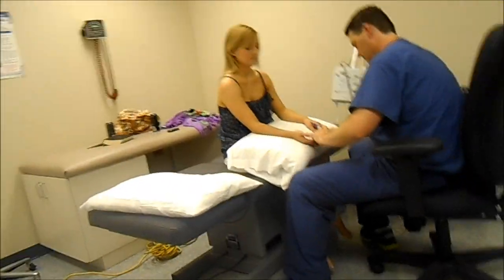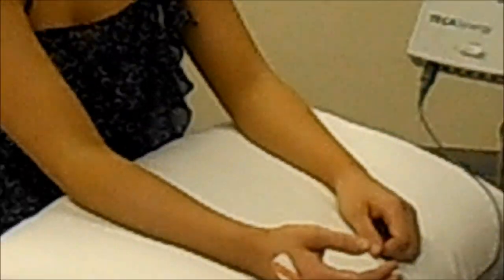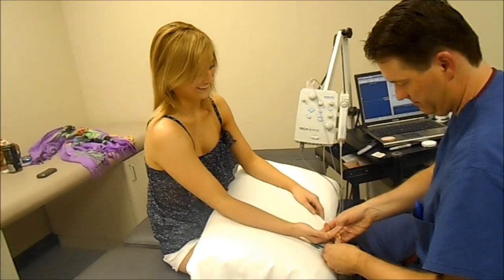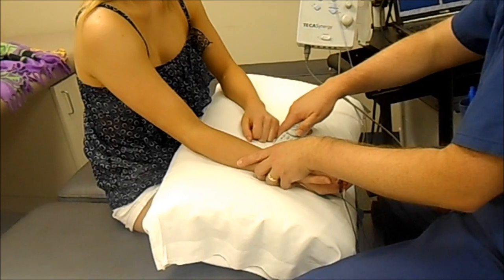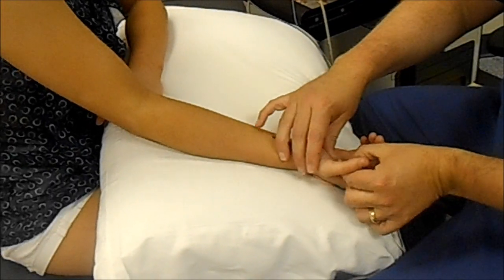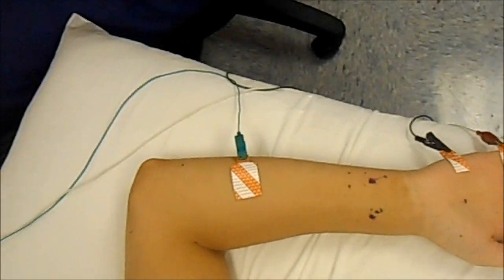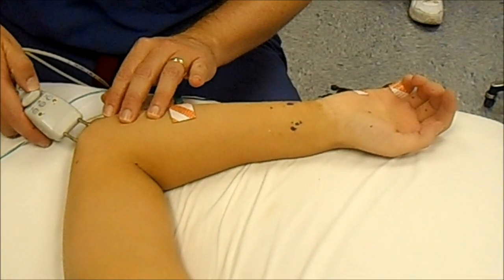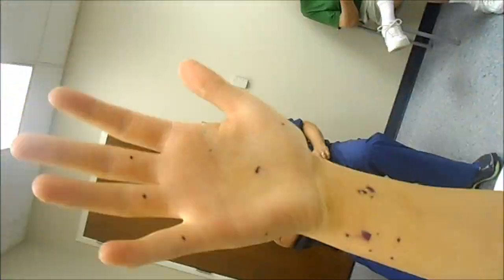NERVE CONDUCTION TEST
Brooke getting a nerve conduction test for her cubital tunnel syndrome